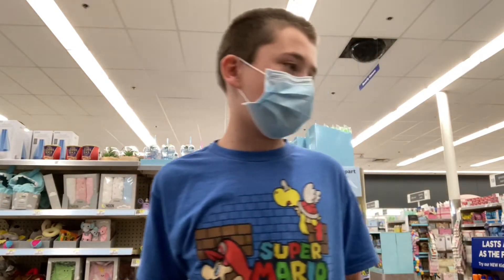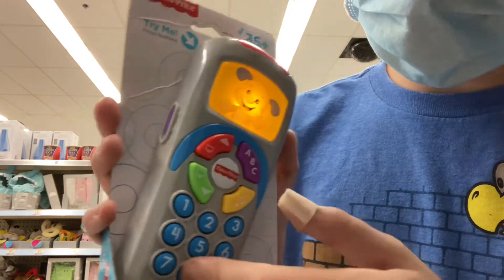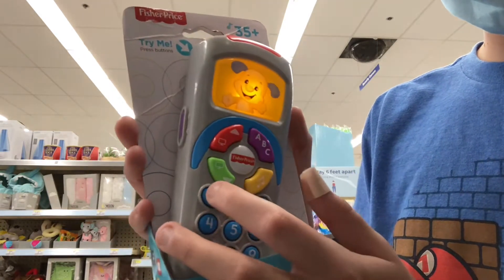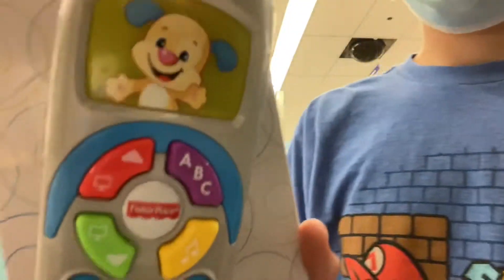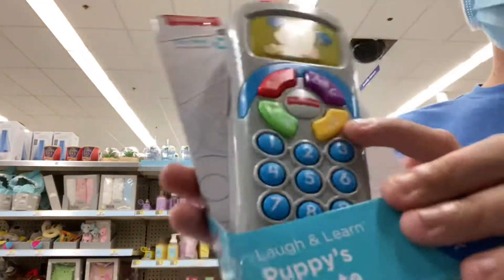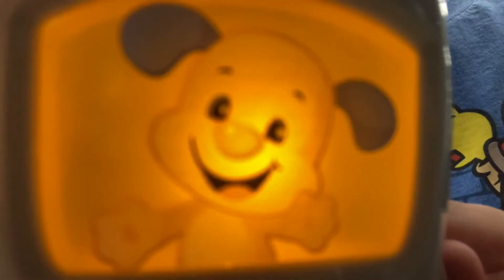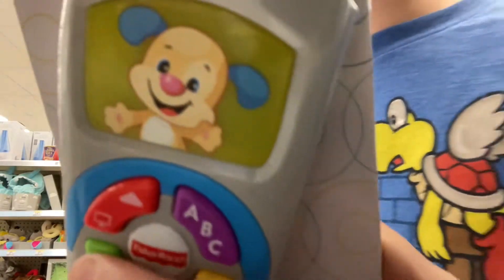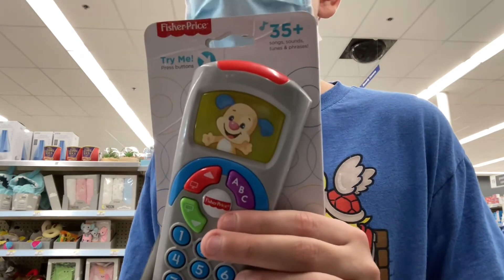Fisher price puppy’s remote toy review.